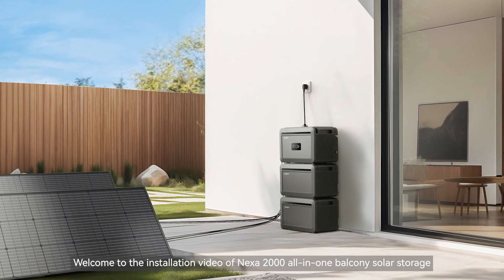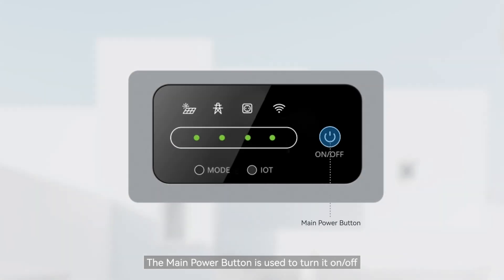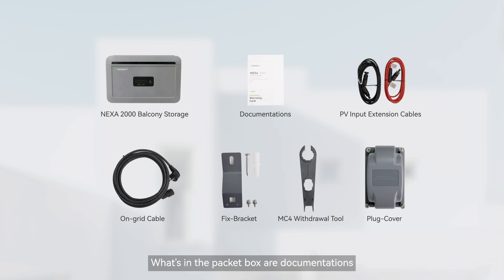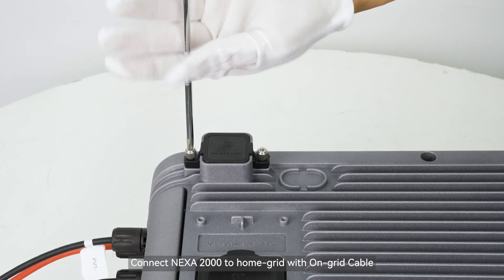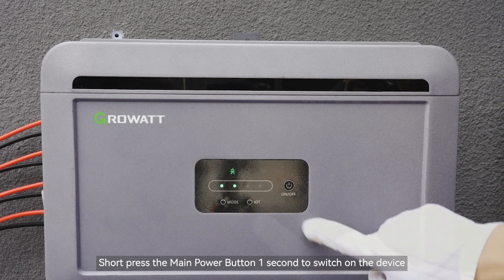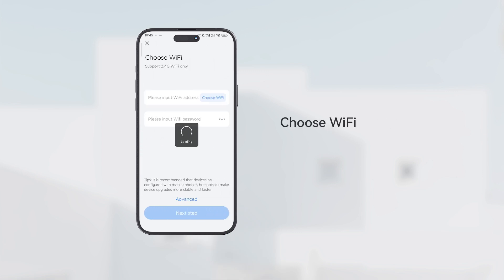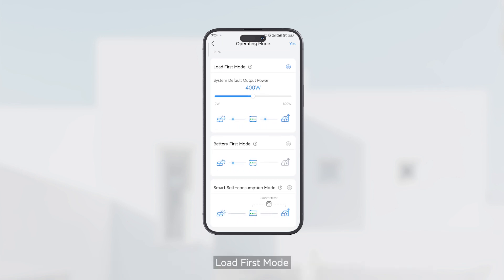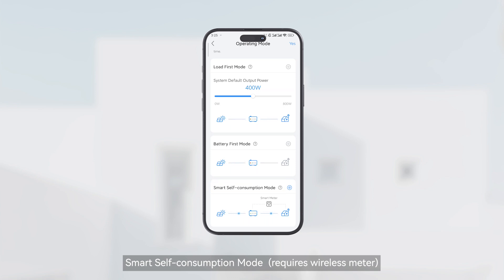NEXA 2000 Installation Guide: How to Set Up Your Balcony Solar Storage System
Looking to install the Growatt NEXA 2000 Balcony Solar Storage System? This step-by-step guide covers everything you need to know, from product introduction and system installation to Wi-Fi setup and work mode configuration. 🌞🔋

Key Features of NEXA 2000:
✔️ All-in-One Balcony Solar Solution – Compact & powerful for urban solar users
✔️ 4 MPPT Input Ports – Connect multiple solar panels for optimal efficiency
✔️ On-Grid & Off-Grid Modes – Switch with a simple button press
✔️ Expandable Battery System – Stack up to increase storage capacity
✔️ Smart Energy Management – Integrated IoT for monitoring via the ShinePhone app

🔧 Installation Overview:
✅ Solar panel connection & grid wiring
✅ Battery expansion & wall mounting
✅ Wi-Fi configuration & ShinePhone app setup
✅ Work mode selection (Load First, Battery First, Smart Self-Consumption)

Whether you're a homeowner, installer, or solar enthusiast, this tutorial ensures a hassle-free setup for maximizing solar energy use in your home! ☀️🏡